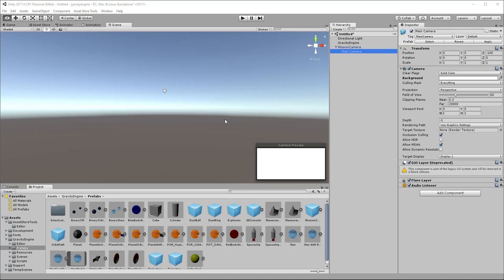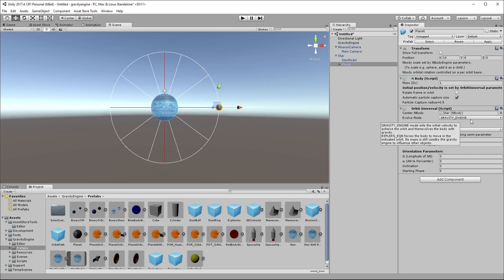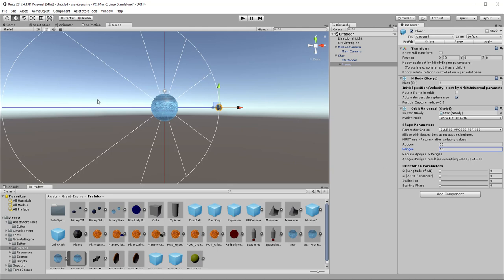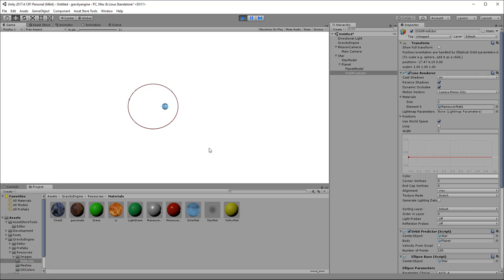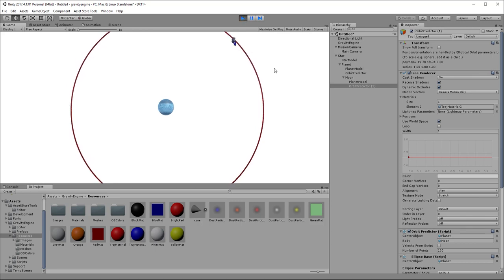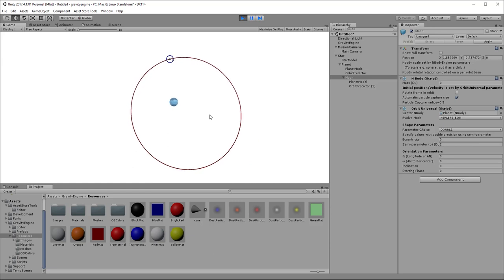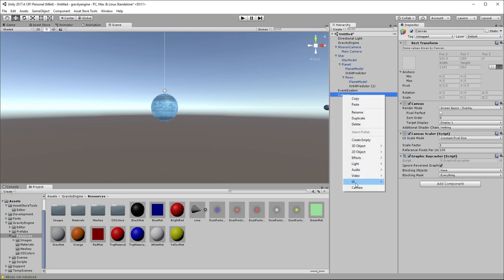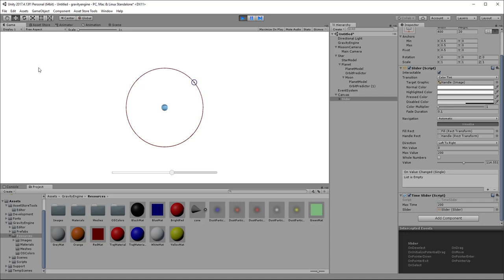Gravity Engine 3.0 - Orbit Tutorial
Description of how to create orbits in gravity engine. Describes the OrbitUniversal component and the differences between GRAVITY_ENGINE and KEPLER ("on-rails") mode.